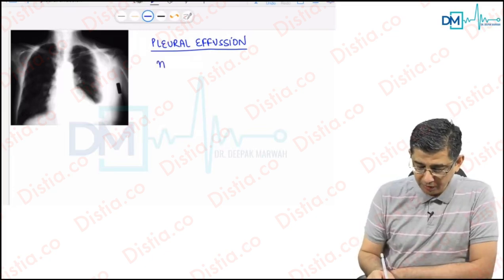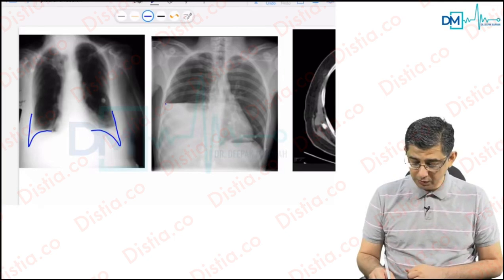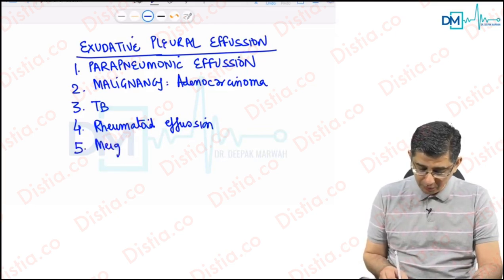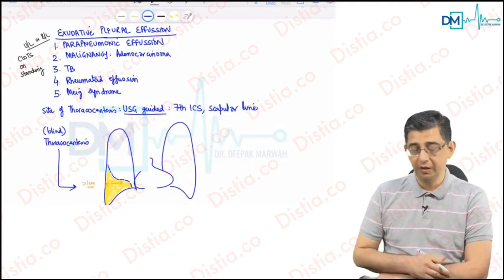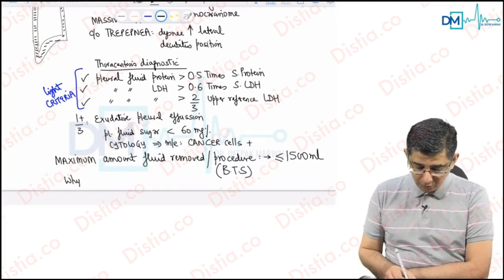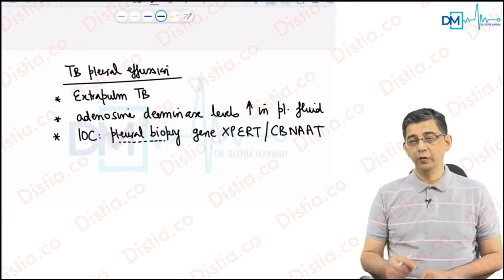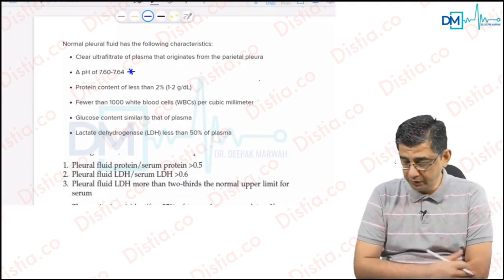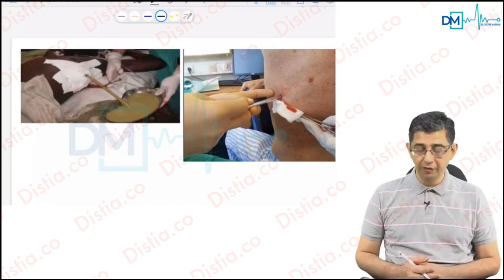2 May 2025